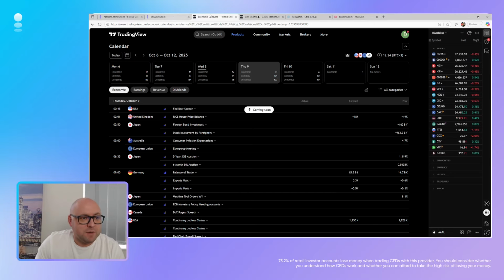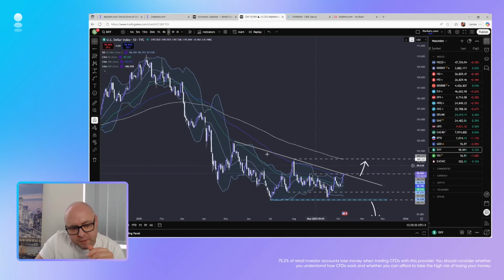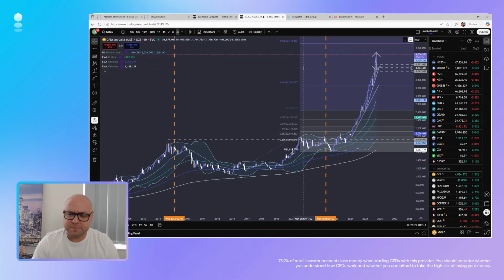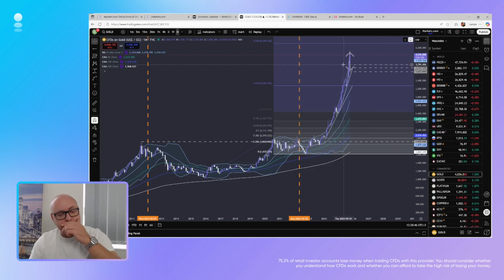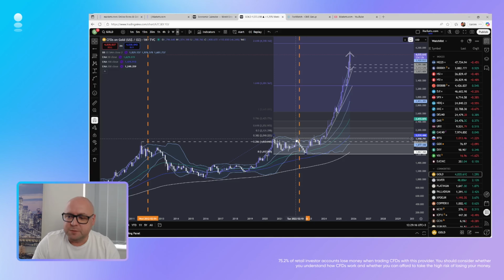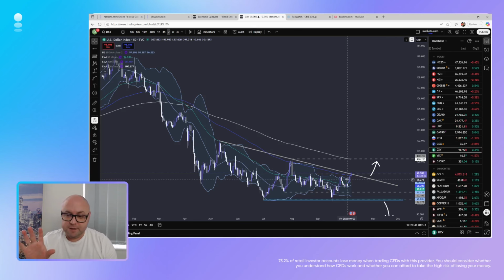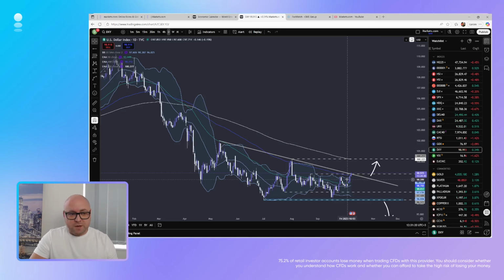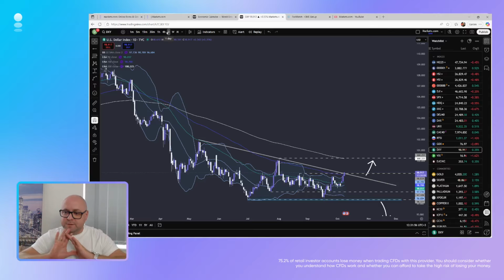Can DXY steal the thunder from Gold in the near term | Top News w. Darius Anucauskas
Can DXY regain its safe-haven status and push Gold to the sidelines? Let's dig in.

From Theory to Trade: Bollinger Bands
Live demo: When & how to use this classic overlay.

75.2% of retail investor accounts lose money when trading CFDs with this provider. You should consider whether you understand how CFDs work and whether you can afford to take the high risk of losing your money. Past performance is not necessarily indicative of future results. The value of investments may fall as well as rise and the investor may not get back the amount initially invested. Cryptocurrency CFDs and spread bets are restricted in the UK for all retail clients.